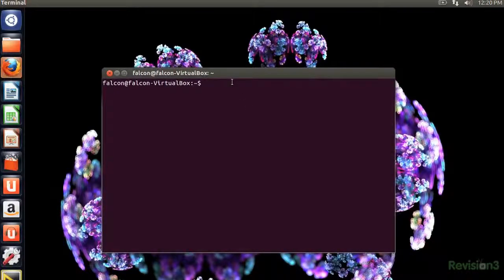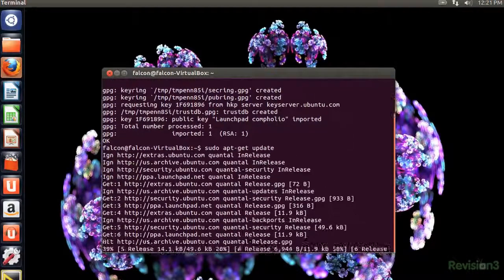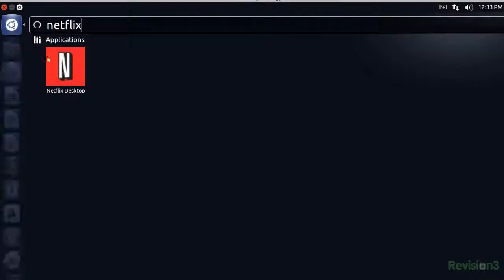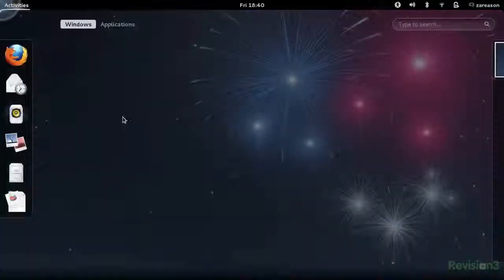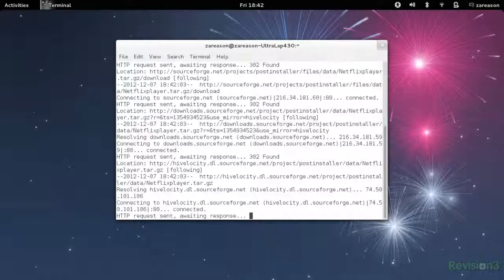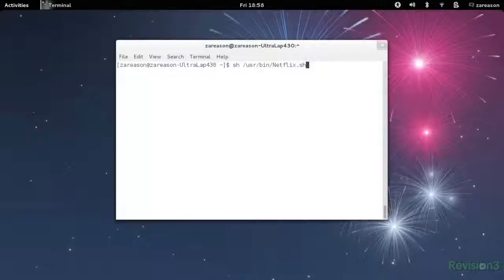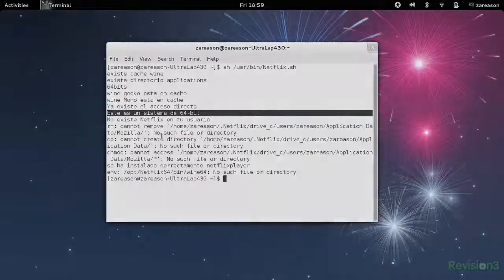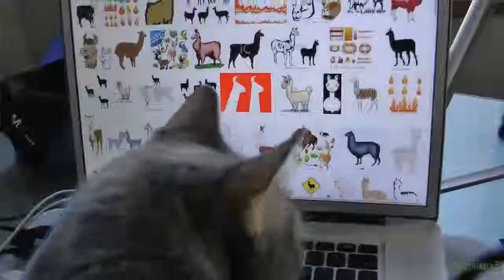Install Netflix in Linux Mint, Fedora and Ubuntu Tutorial